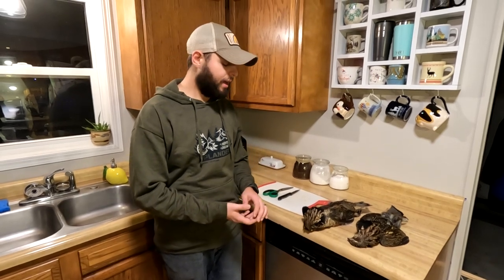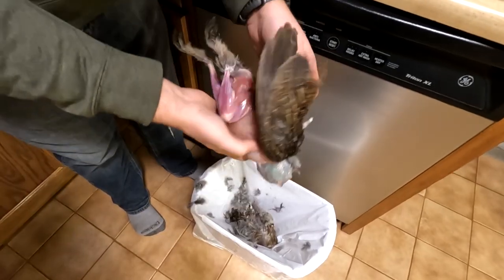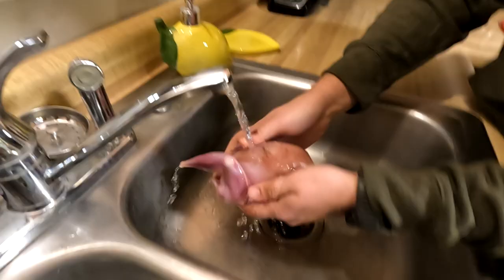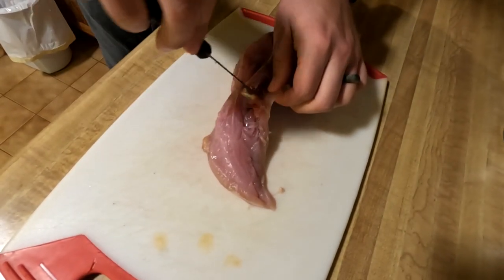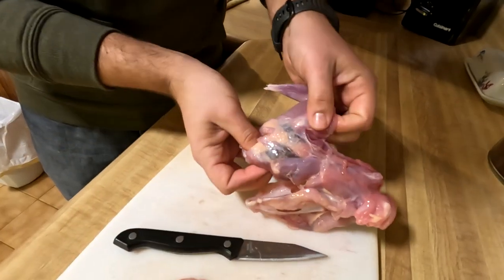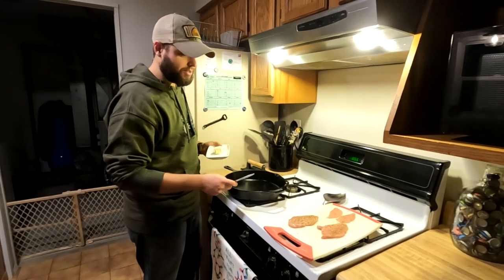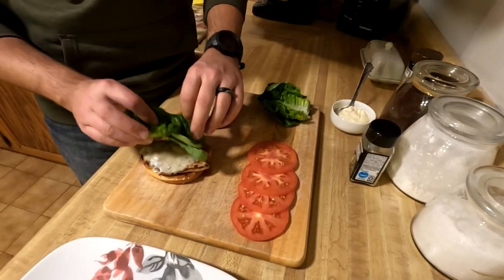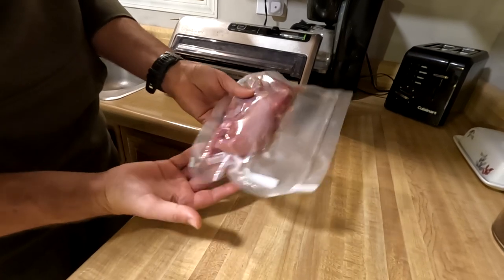Clean, Cook and Freeze Upland Game Birds! (Ruffed Grouse, Easy Recipe)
When done properly - cleaning, cooking and freezing game birds is a pretty simple process! This video shows how we clean and prepare ruffed grouse to eat, or store for a later date! These methods can be applied to all upland game birds, not just ruffed grouse.

If you have an easy recipe for cooking grouse, drop it below in a comment! Also, if there's anything upland related you want to see in the future, let us know!

0:00 Intro
1:37 Field Dressing/Cleaning
6:37 Cleaning Timeframe
7:31 Prepping to Cook/Removing Meat from Body
12:34 Making Grouse Club Sandwiches
17:40 Freezing
19:01 Outro